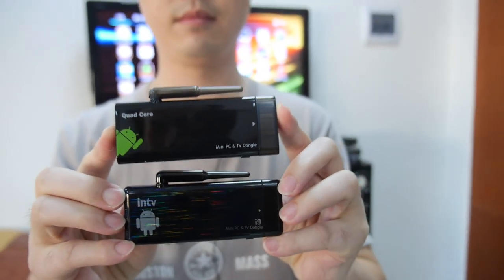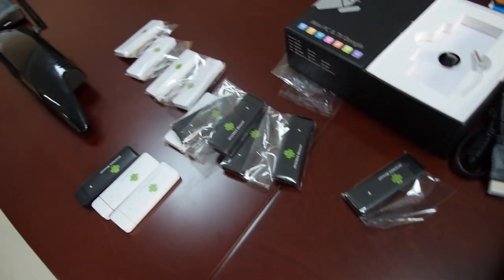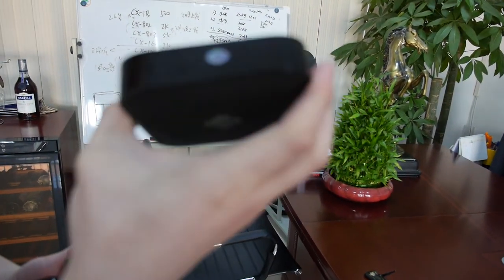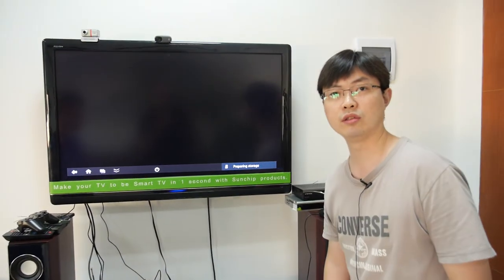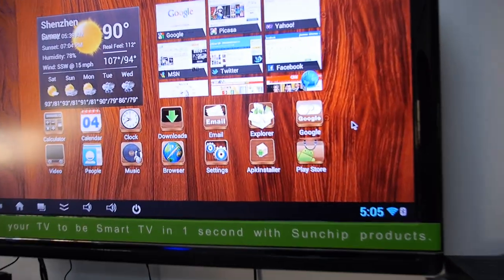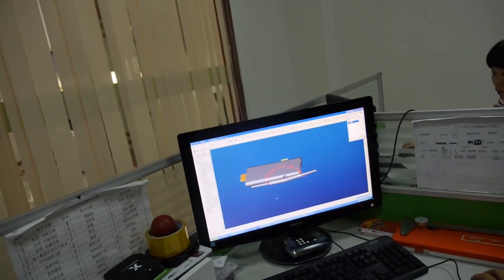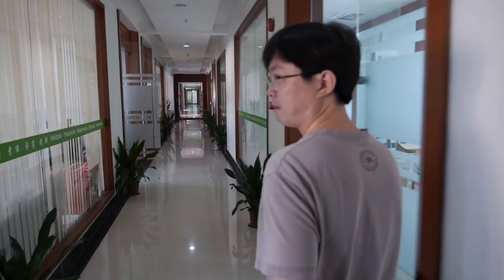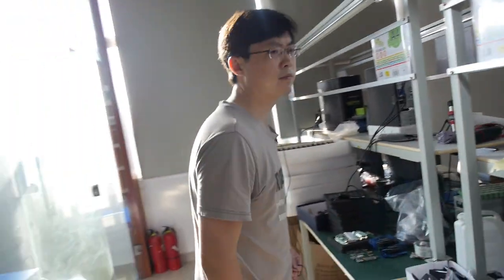Sunchip RK3188 Quad-core HDMI Stick Headquarters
Here's Kobe Bryant of Sunchip talking about their new Rockchip RK3188 Quad-core ARM Cortex-A9 HDMI Stick, showing also their other Set-top-boxes, Dual-core, Quad-core and showing around their headquarters with R&D engineers, sample production line, sales. marketing and more.